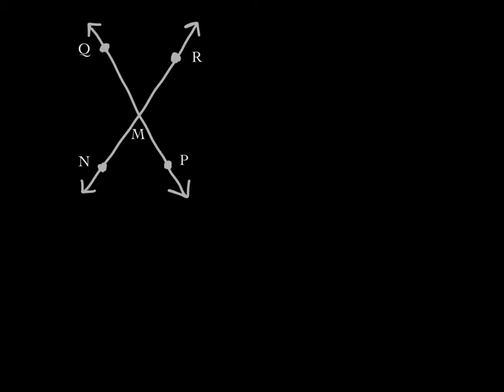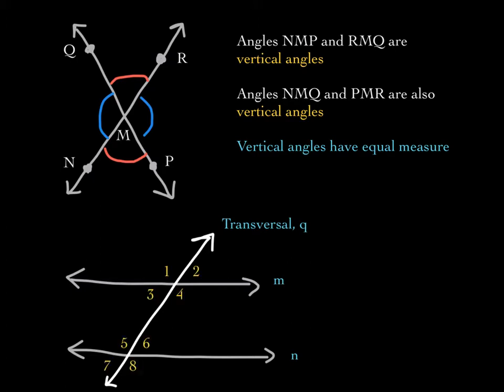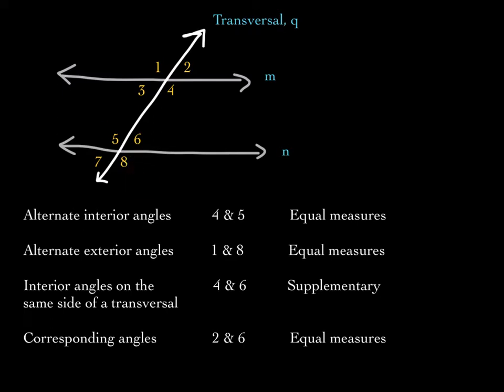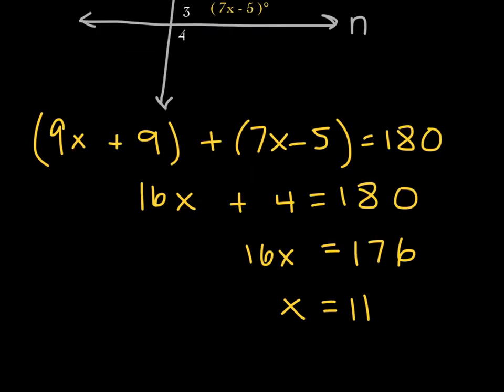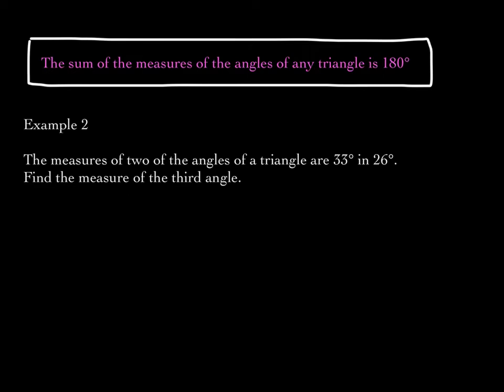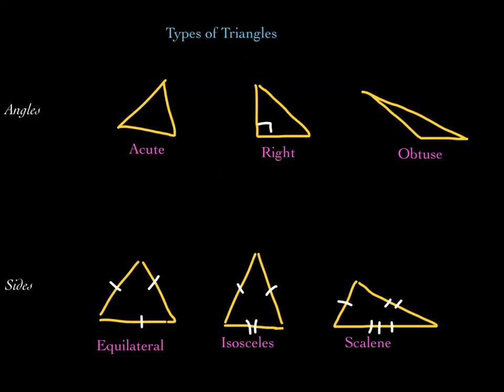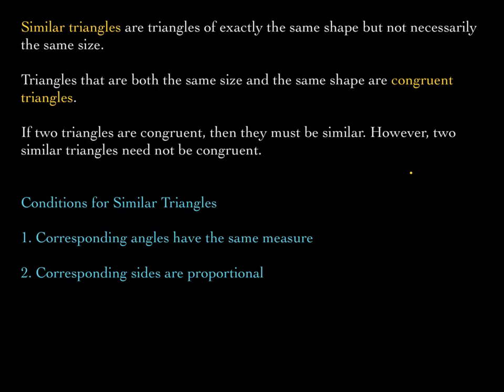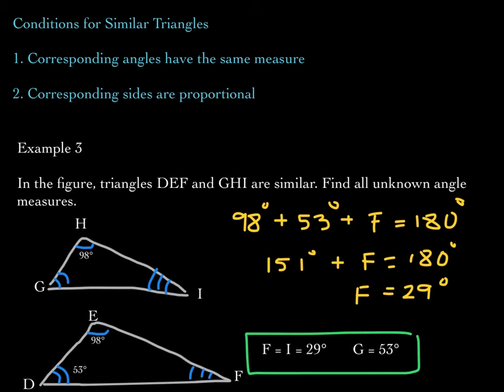Angle Relationships | Similar Triangles | Trigonometry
Learn how to use angle relationships to find unknown angle measures. Use the properties of similar triangles to find unknown side lengths and angle measures.